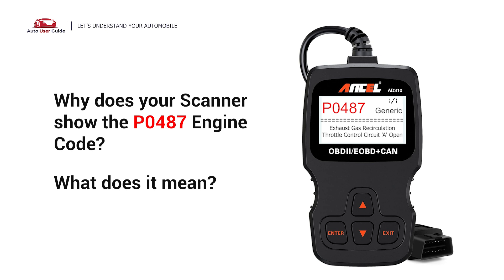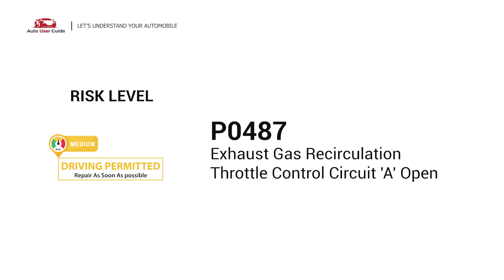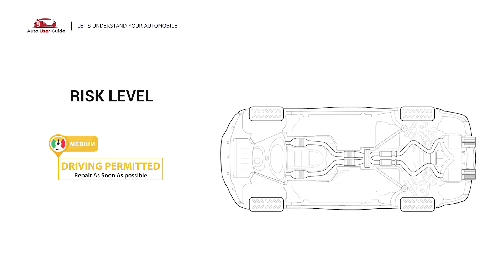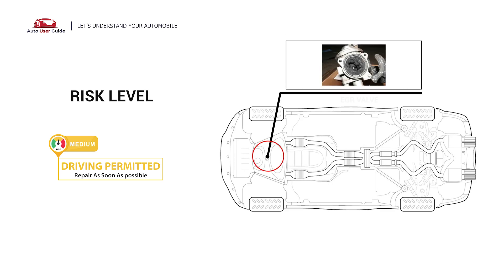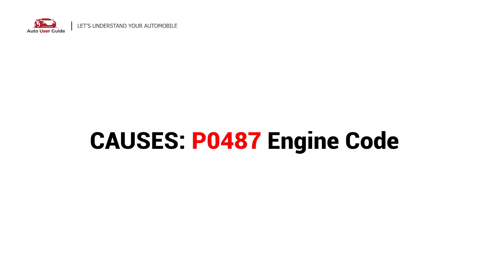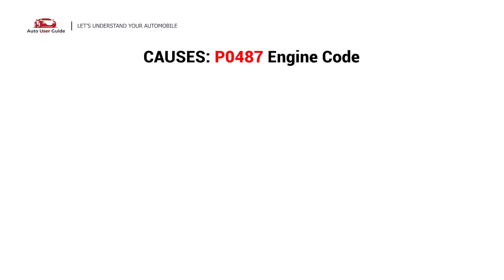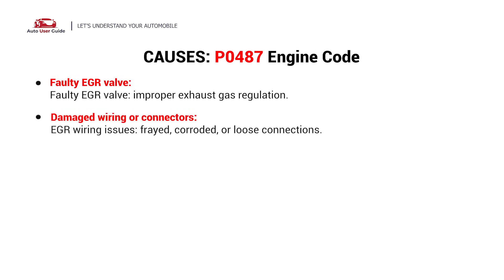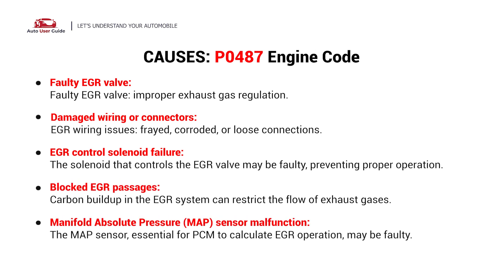What is P0487 : Engine Error Code Causes Explained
The P0487 engine error code stands for "Exhaust Gas Recirculation (EGR) Throttle Position Control Circuit". This means the engine control module (ECM) has detected a problem with the EGR throttle control system, affecting emissions and engine performance.

🛠 Topics Covered:
✅ What P0487 means & why it appears 🔍
✅ Common causes, including faulty EGR valve, clogged EGR passages, wiring issues, vacuum leaks, or ECM failure ⚡
✅ Symptoms, such as rough idling, reduced fuel efficiency, increased emissions, engine hesitation, and check engine light activation 🚗
✅ How to diagnose and fix P0487 (checking wiring/connectors, cleaning/replacing the EGR valve, testing the throttle position sensor, or updating ECM software) 🛠️

Ignoring P0487 can lead to engine performance issues and increased emissions. 🚘💡